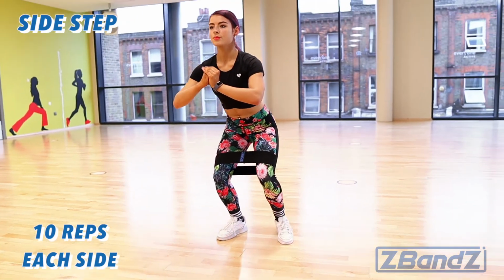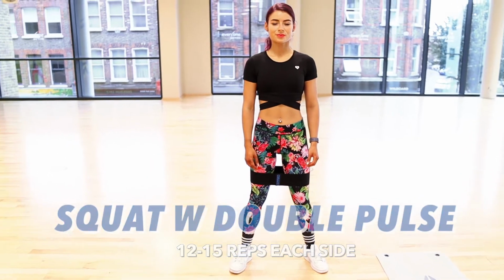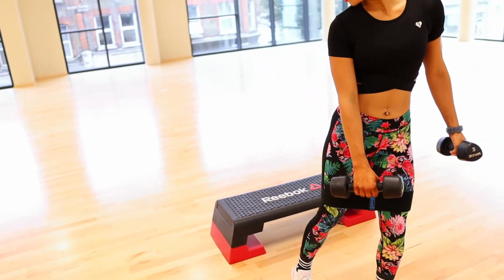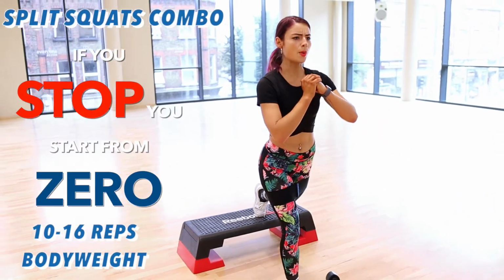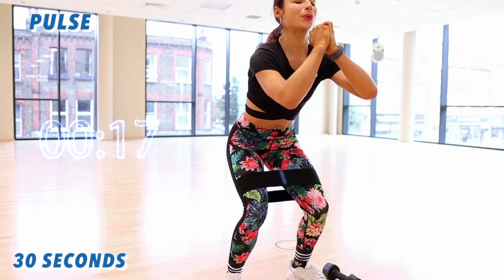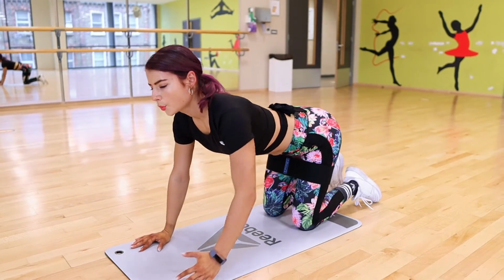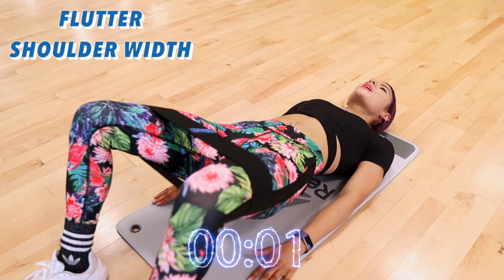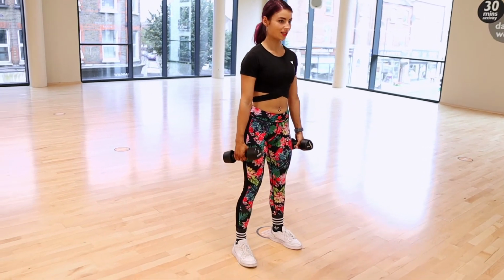Get a Bigger Bum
Get a bigger bum with Z Bands! Join Z in this workout video as he guides you through a series of exercises specifically designed to target and tone your glutes. Whether you're a beginner or advanced, Z's instructions are easy to follow and will help you achieve the booty of your dreams.

BLACK BAND FOR BEGINNERS
BLUE BAND FOR INTERMEDIATE
BABY BLUE BAND FOR ADVANCED

DONALDA USES BLACK BAND I WOULD RECOMMEND TO START WITH THE BLACK AND WORK YOUR WAY UP.

Donalda Instagram - @donaldaization

C O N N E C T ▼ D E E P E R

► COME TO MY INSTAGRAM
For a look at my life as a personal trainer

►PURCHASE MY RESISTANT BANDS